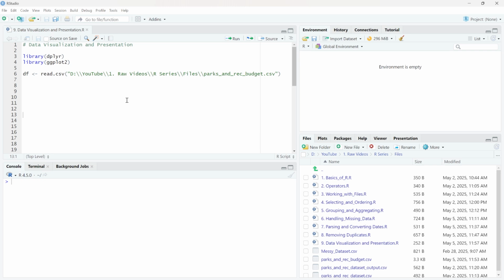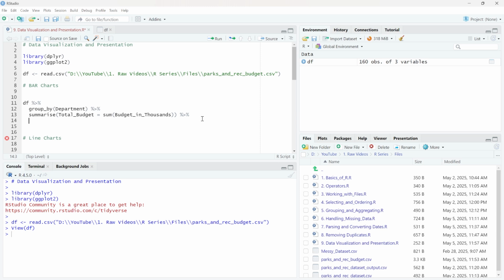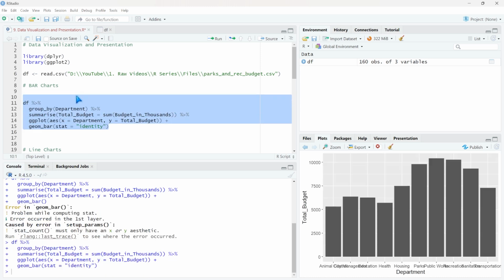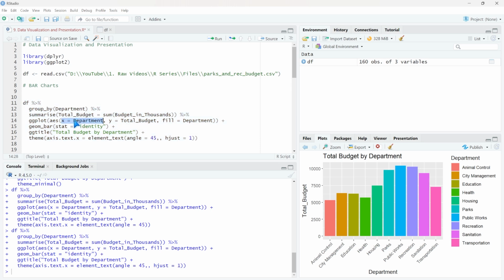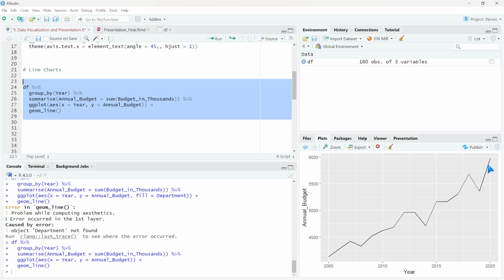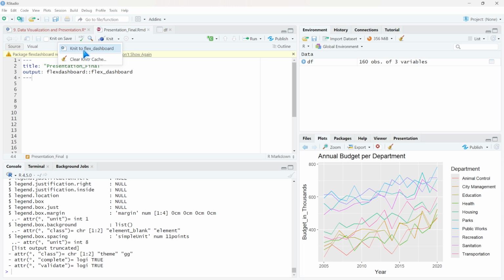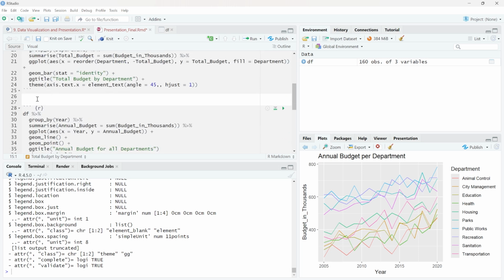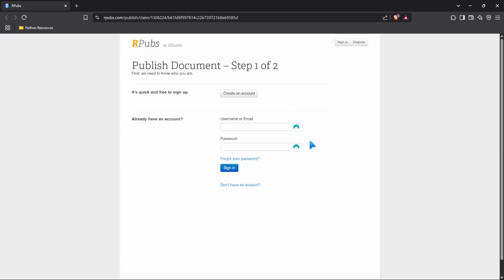Data Visualization and Presentation in R | R for Data Analytics Series